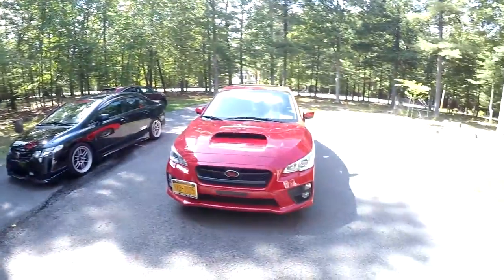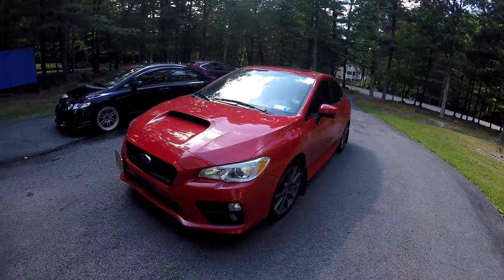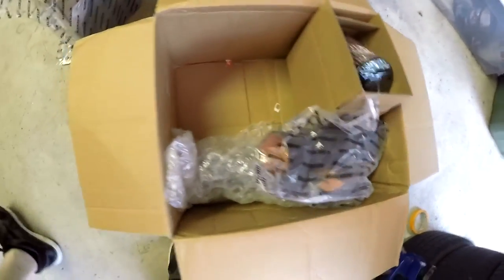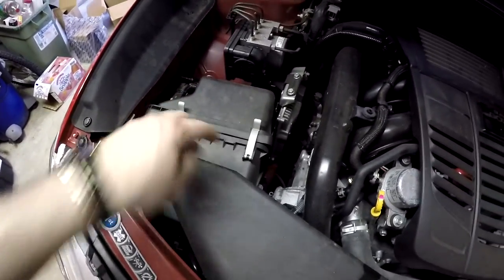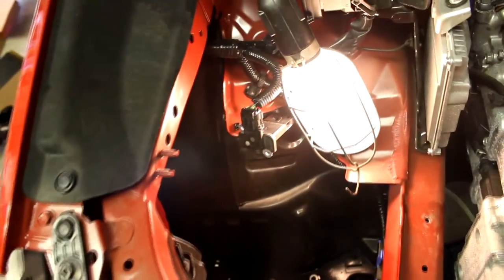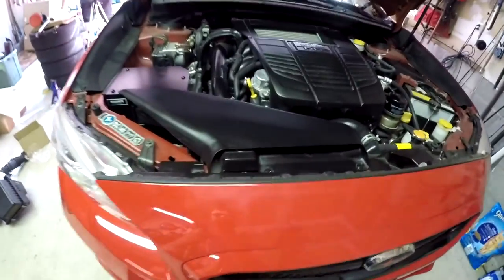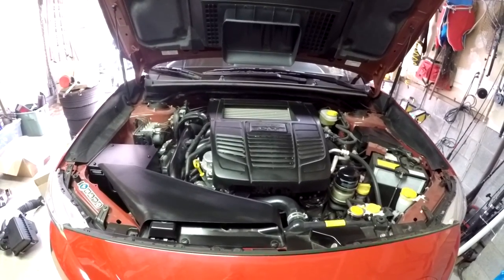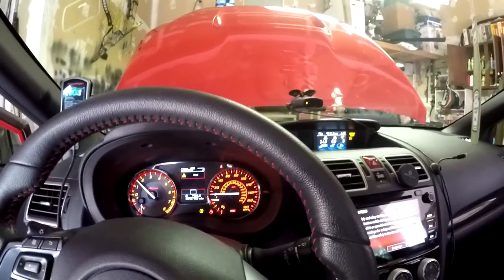Mishimoto Intake Install- 2016 WRX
Just so you know, this is not a tutorial of how to install the intake... just me installing it.